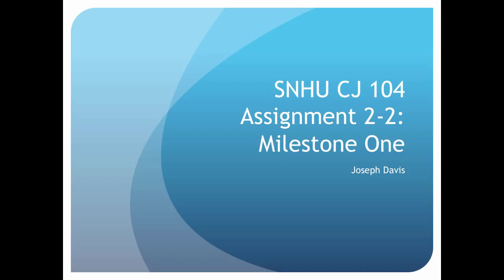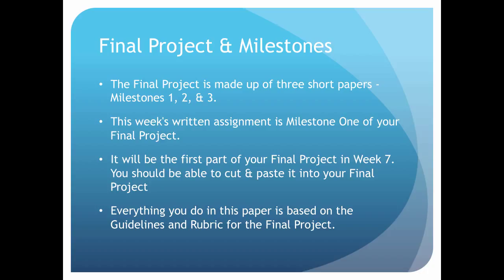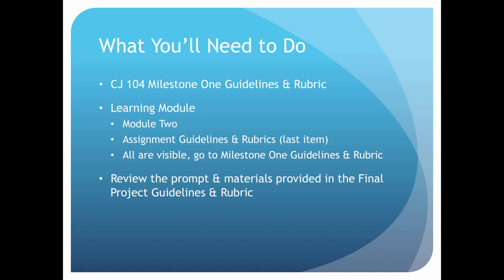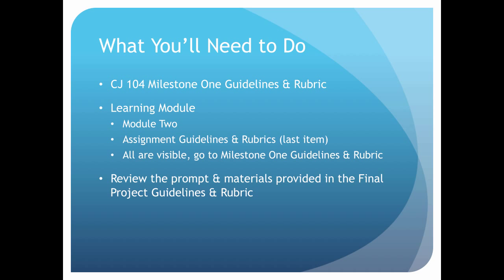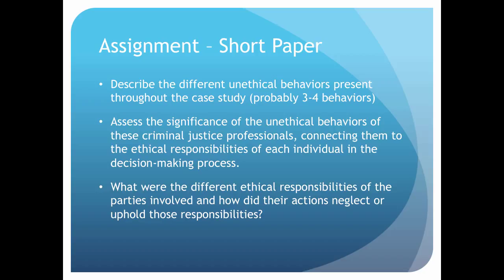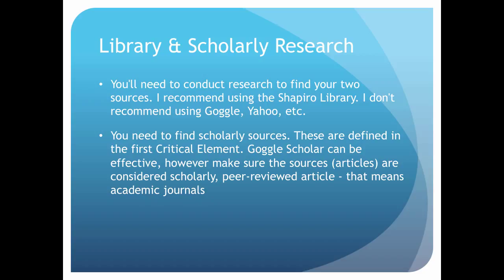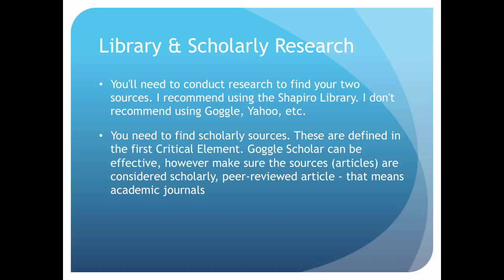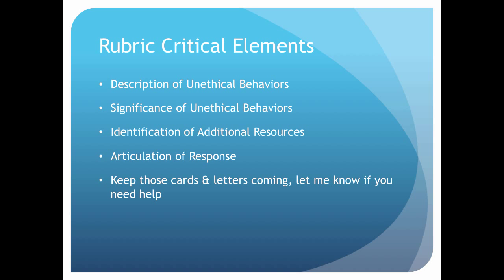SNHU CJ 104 2-2 Milestone One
Table of Contents:

00:13 - Final Project & Milestones
01:04 - What You’ll Need to Do
02:01 - Assignment – Short Paper
03:38 - Assignment (cont.)
03:59 - Library & Scholarly Research
05:03 - Library Research & APA format
05:15 - Rubric Critical Elements